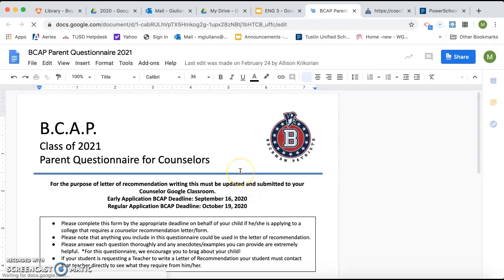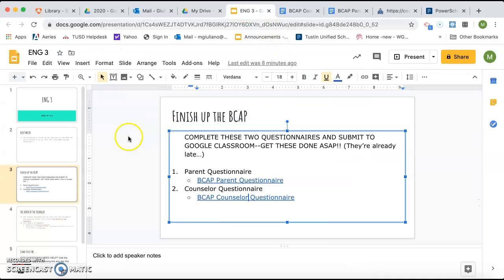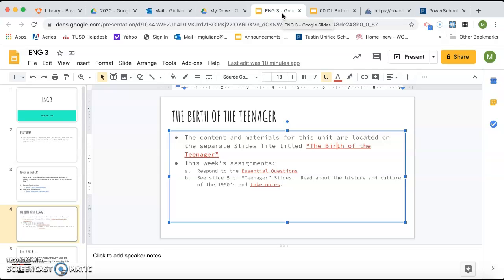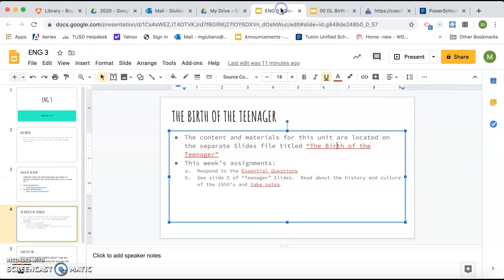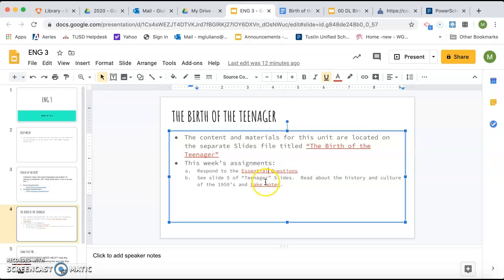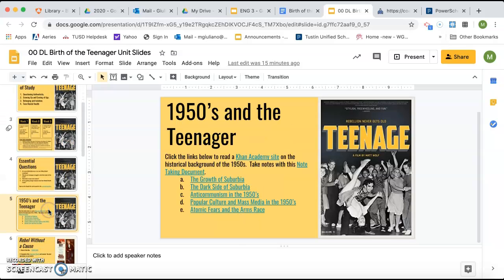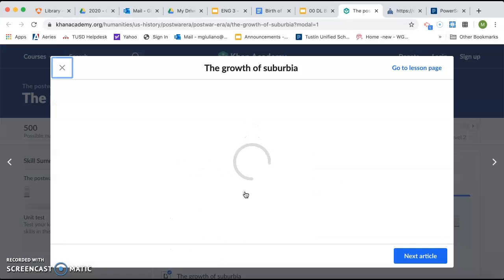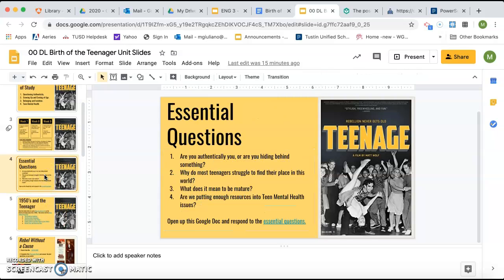Week of 5/4--Birth of the Teenager